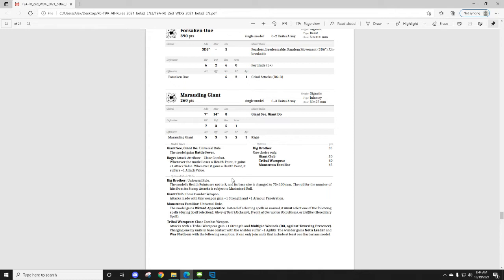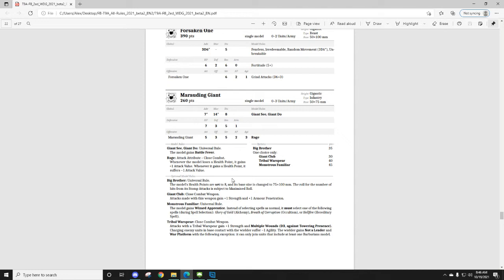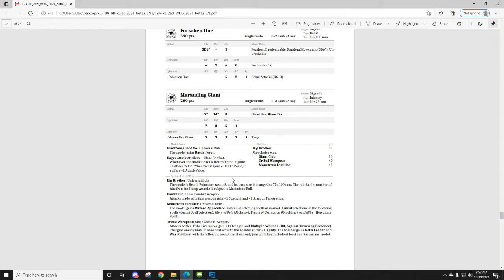T9A- WDG Giants